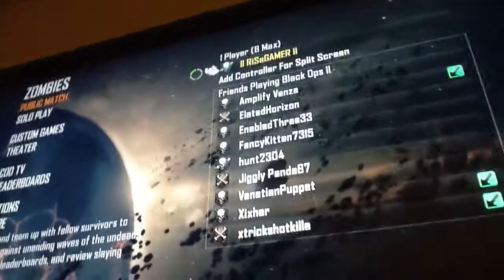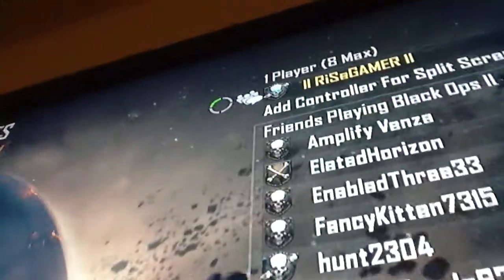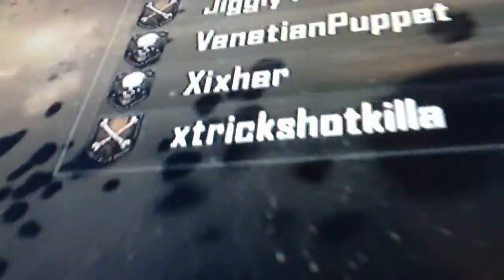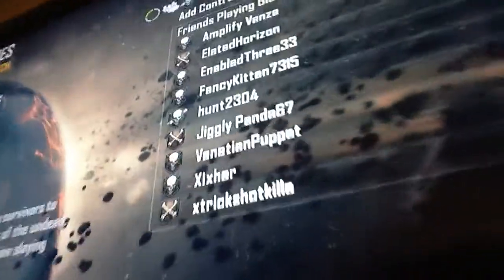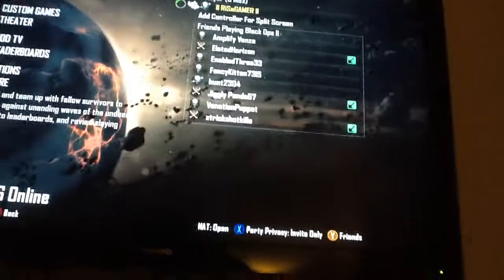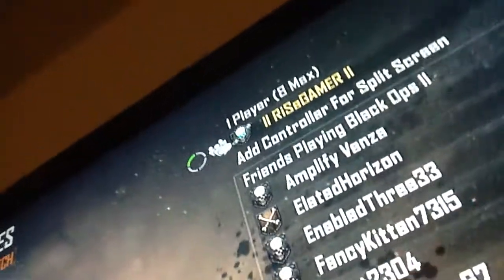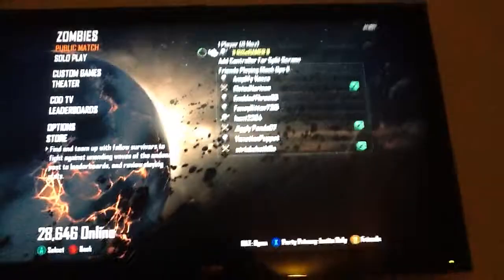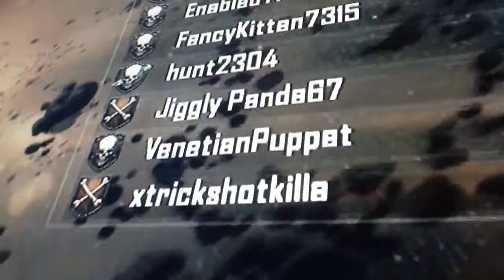Black ops 2 zombies how to get to shotguns very quick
How to get to shotguns in bo2 zombies very quick